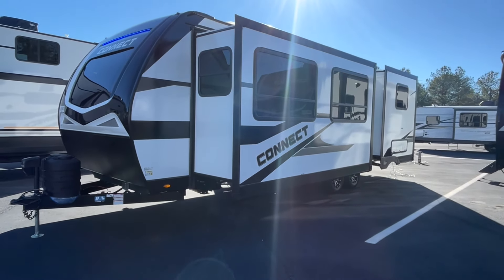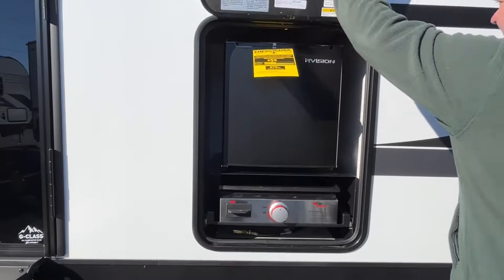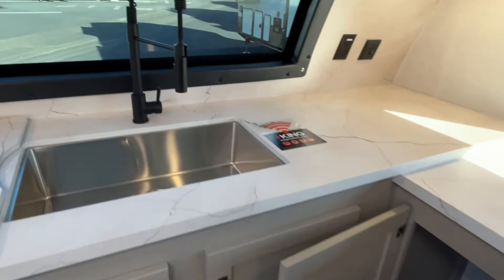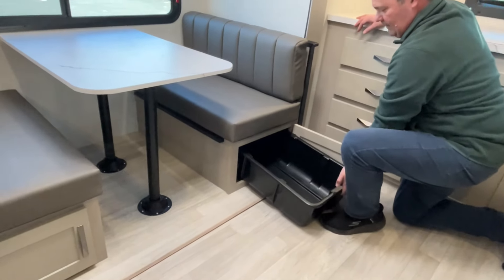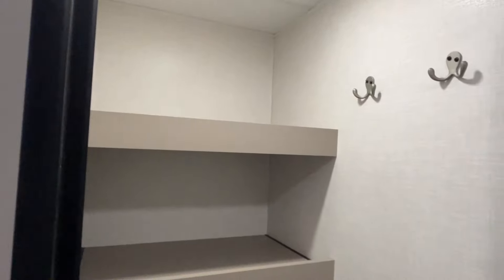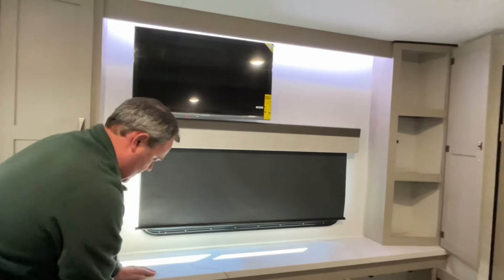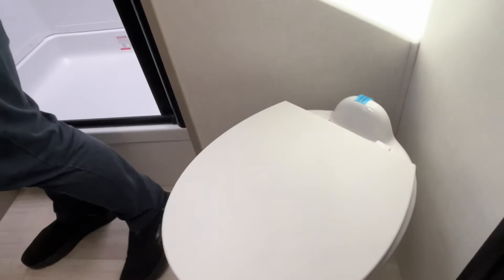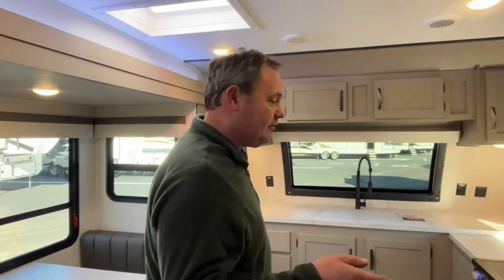We Could Live In This Connect! 2024 KZ Connect 282FKK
2024 KZ Connect 282FKK

Length 32’3”
CCC 1,530
Fresh water 45
Gray water 64

Haleyville Alabama
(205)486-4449